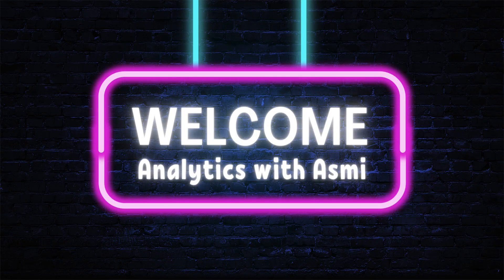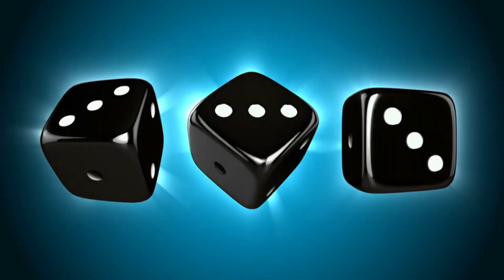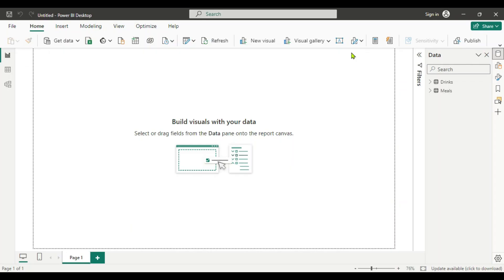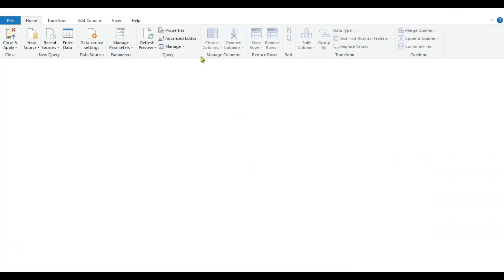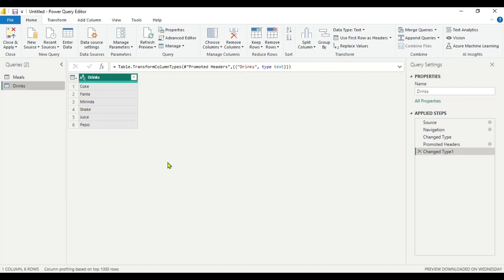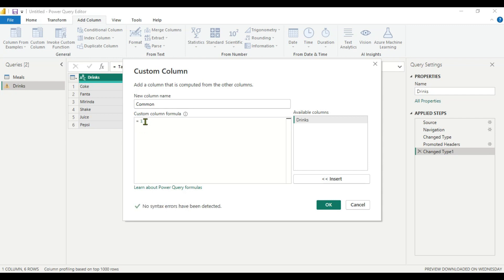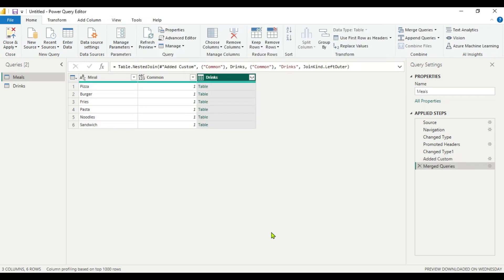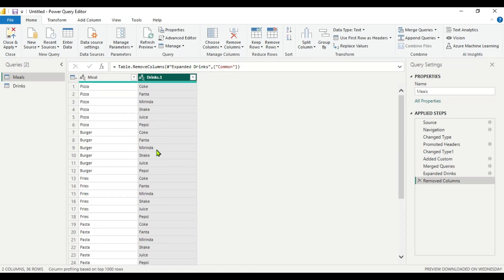How to cross-join in power BI with no relation and no common column between tables.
CROSS JOIN produces a result set which is the number of rows in the first table multiplied by the number of rows in the second table
In this video I am going to share how you can do cross join between tables when you have no realation and common colummn between tables in Power Bi.

 📝 Questions or Suggestions? Drop your queries or suggestions in the comments section below! We love hearing from our community.